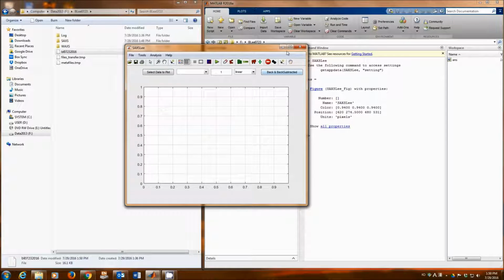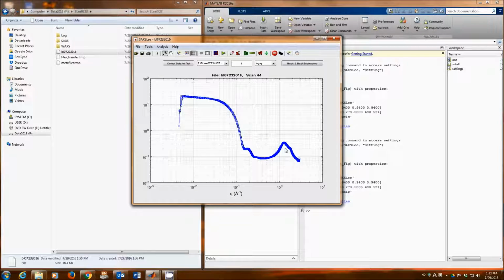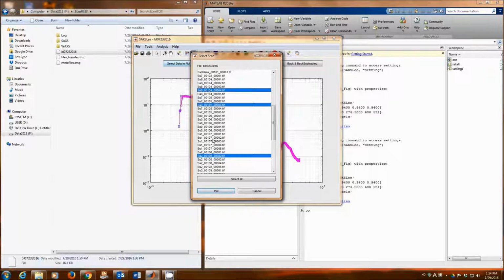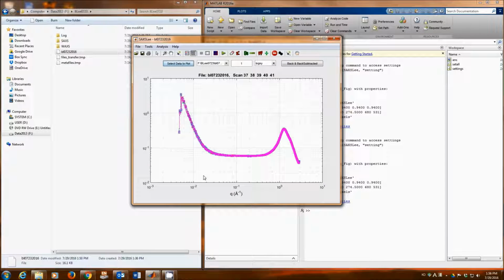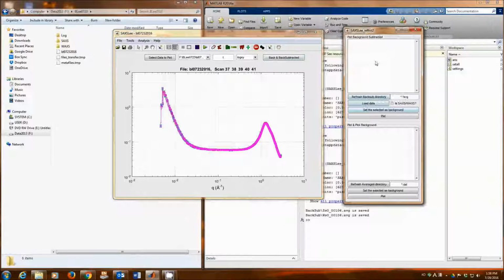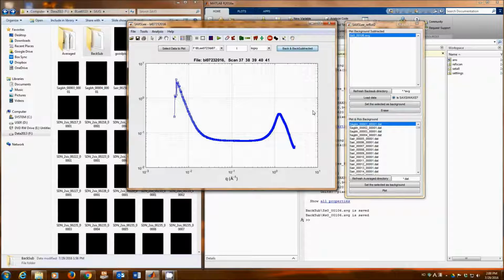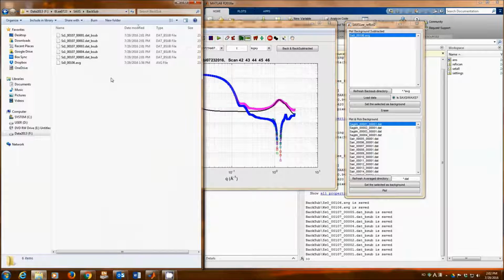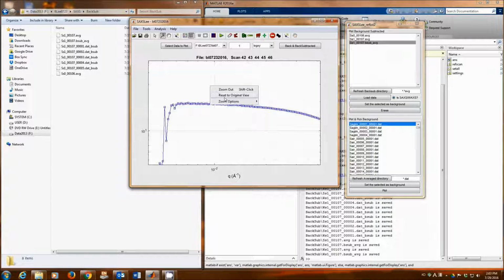SAXSLee basic trim